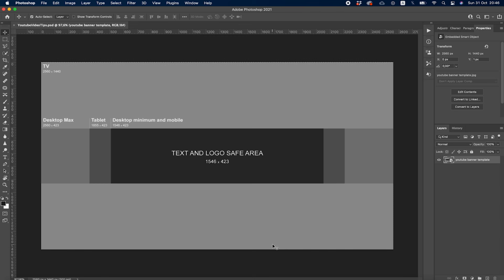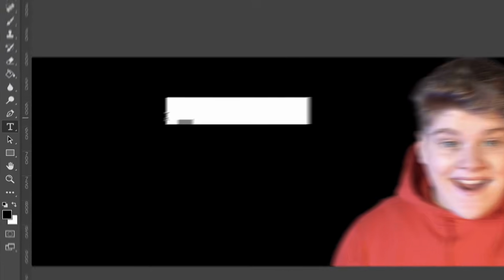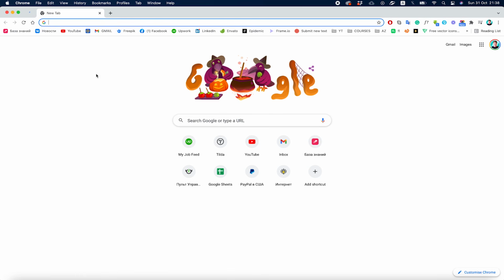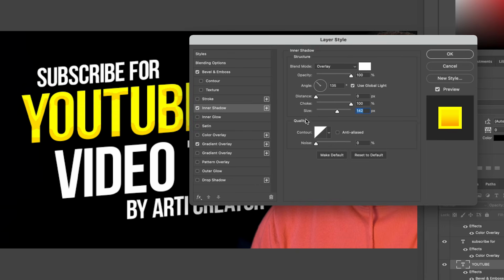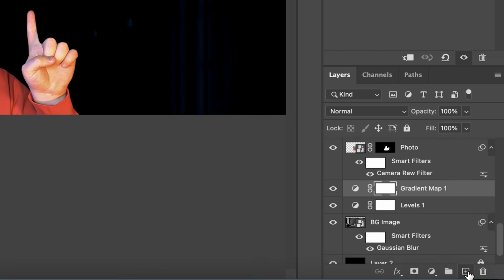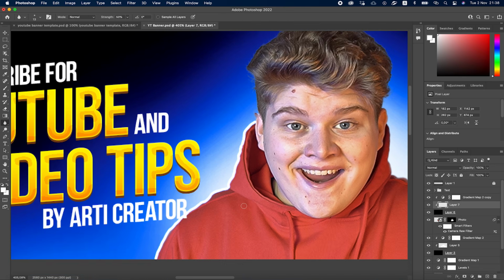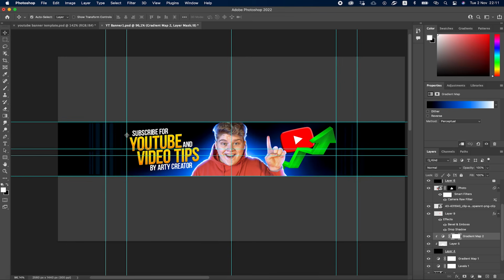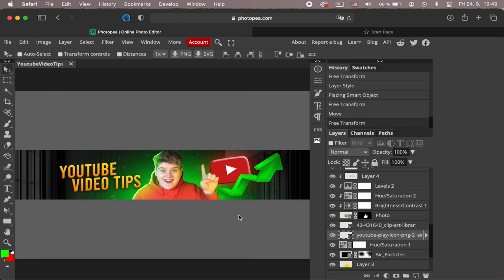How to Make a YouTube Banner (YouTube Channel Art Tutorial 2024)! Step-By-Step Tutorial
Learn how to create & scale a 5-6 figure YouTube Kids Automation channel in 30 days with my free training

//TOOLS & SERVICES I USE:
○ Keyword research tool for YouTube, I use this free software and so far I have gained more than 100M+ views and rank #1 in YouTube search - 100% Recommended

Learn how to make a YouTube banner template in Photoshop for absolute beginners. Also, you can create the same YouTube banner in Free Software "Photopea"! Complete YouTube channel banner art tutorial, with everything you need to know to make a custom unique banner for your channel.

0:00 Intro
1:28 1. Download banner template
2:44 2. Preparing template
4:46 3. Select a photo
5:50 4. Add a title
9:03 5. Background image
10:26 6. Design titles
13:15 7. Glow effect around me
20:26 8. Add objects & effects
22:31 9. Color Correction
24:12 10. Make banner in a free software
24:55 11. Outro + 5 pre-made banners

About Arti Creator (Artem Dovgenko): I'm a professional video editor in the past and represented Top 3% of the world's best freelancers. I provided video editing services for influencers and brands. In 2020 videos I edited gained more than 100 million views and 1,000,000 subscribers for my clients. Now I do not work as a freelance video editor anymore. I share everything I learned working with the biggest brands with you to grow your channel faster.

I worked with:
○ Nestle, Fox Sports, Shopify, White Claw, Lone Star, Johnny Dang, Spaulding Decon, Luca Gallone (@lucaggallone), Oberlo, and more

Sharing YouTube growth strategies and tips to help you grow your YouTube channel faster than you thought possible